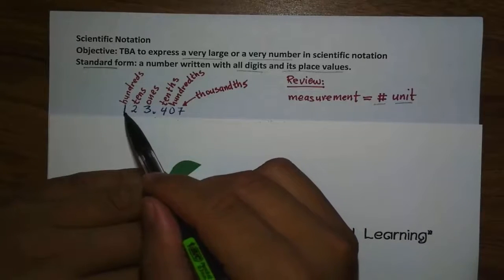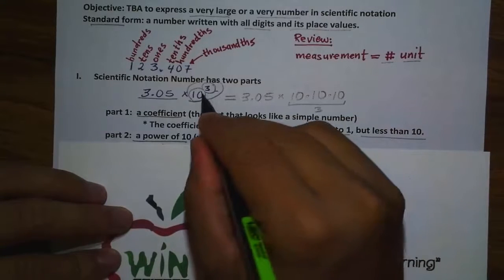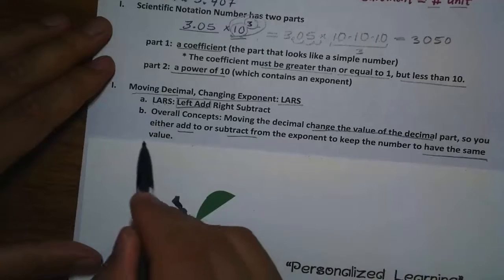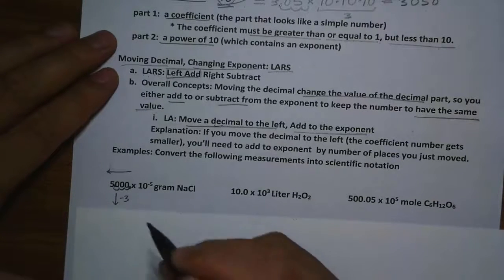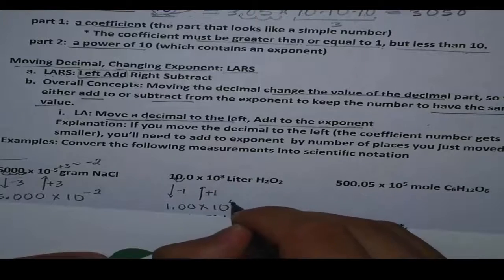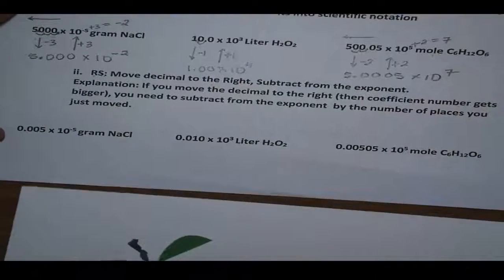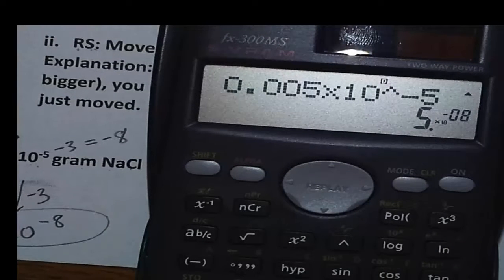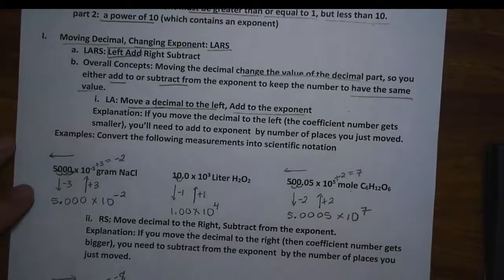Change number to scientific notation.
Learn how to any number into scientific notation in these step by step examples.
winscience.net